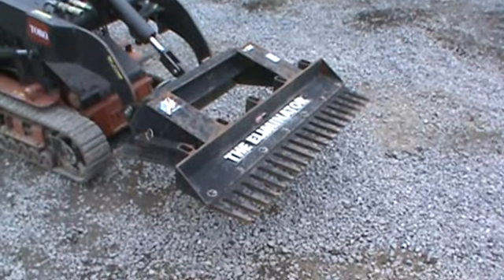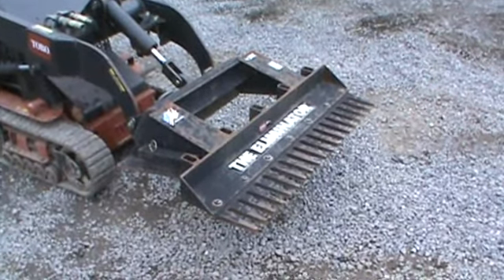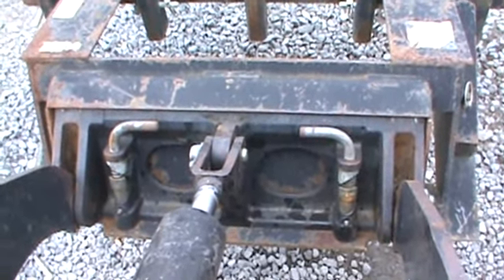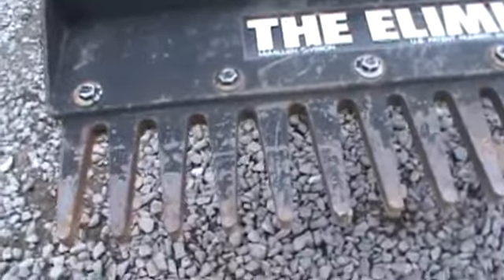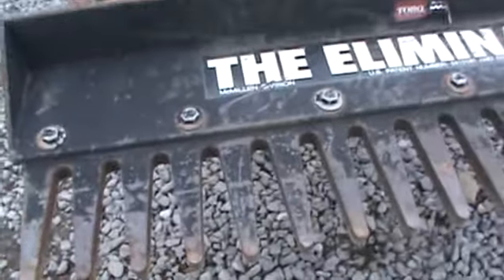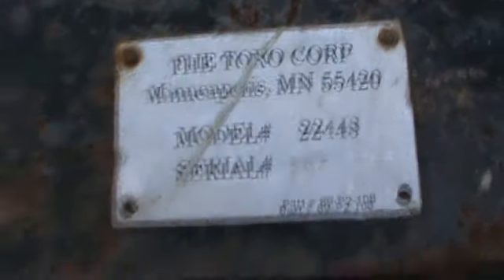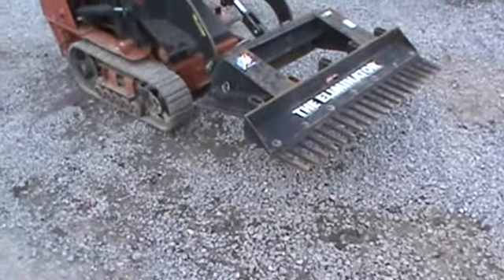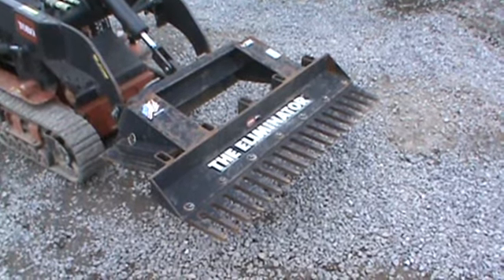Toro Dingo Elimator Rake Attachment For Mini Skid Steer Loader Mark Supply Co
Toro Dingo Elimator Rake Attachment For Sale. Call Mark Or Nick (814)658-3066